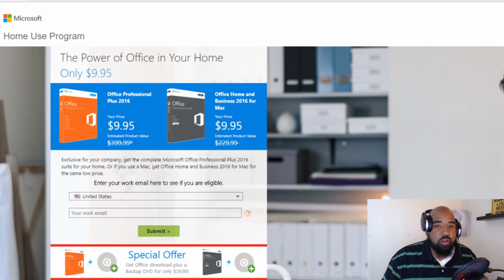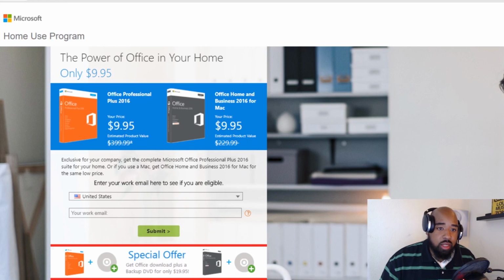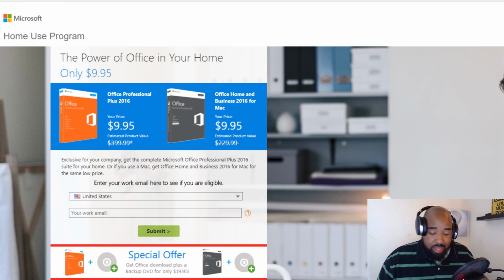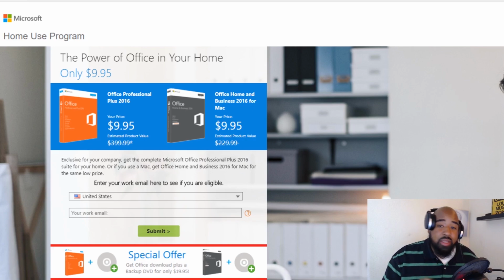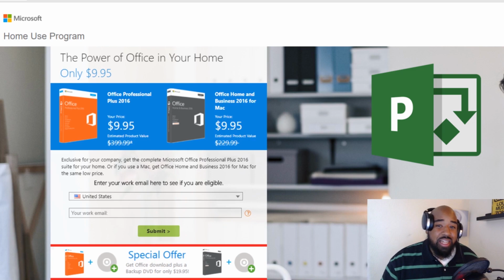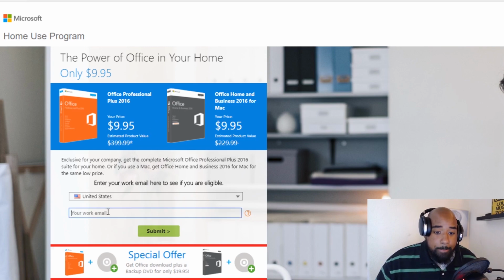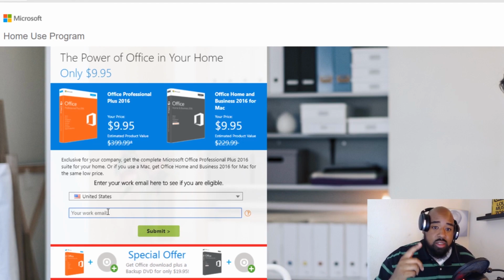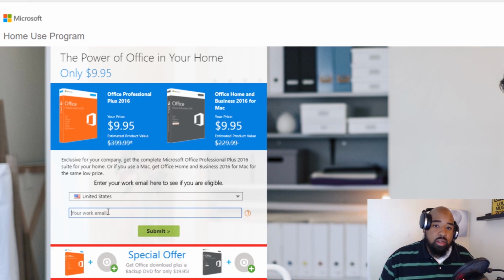How to get Microsoft office professional 2016 Visio and Project for $10 each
In this video we discuss how you can purchase Microsoft Office Professional Plus 2016 for only $10. The same with Microsoft Visio and Project  All links are provided below.  Hopefully you find this video informative and if you have any questions or comments please leave them in the section below.  Peace!